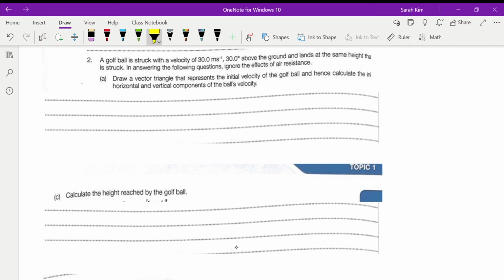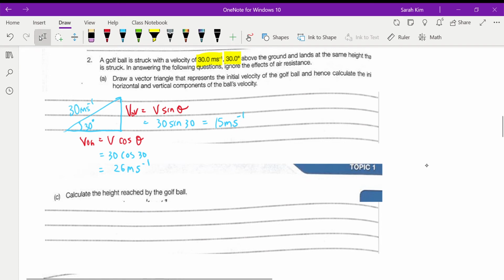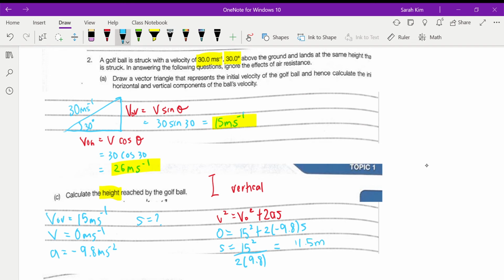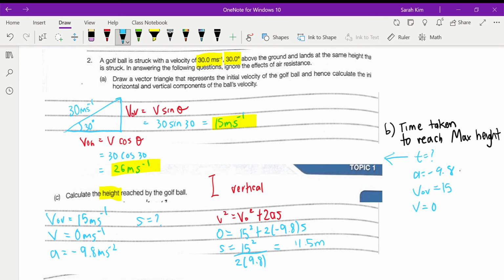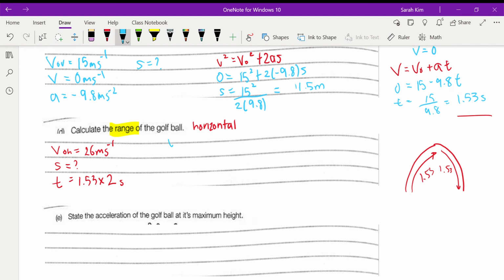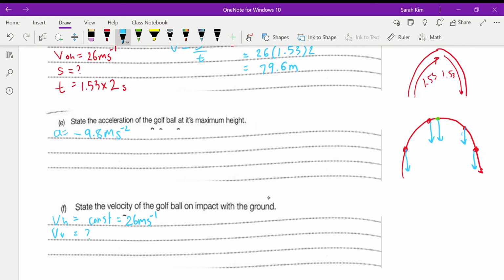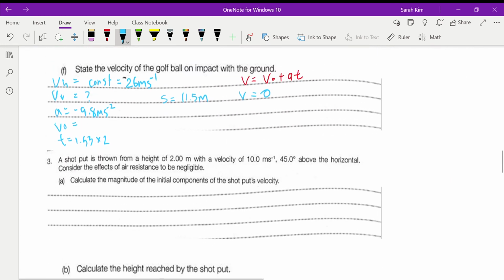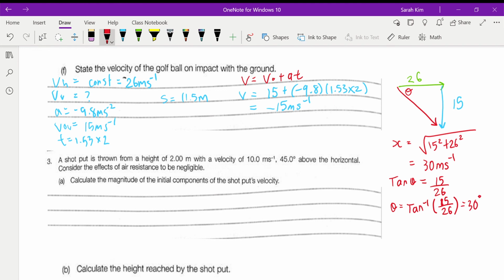Projectile motion Q2